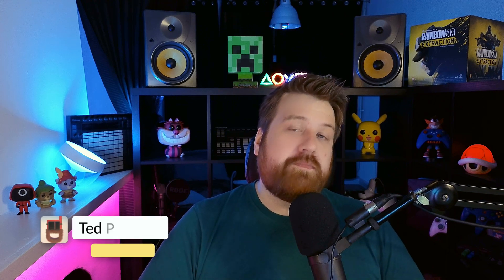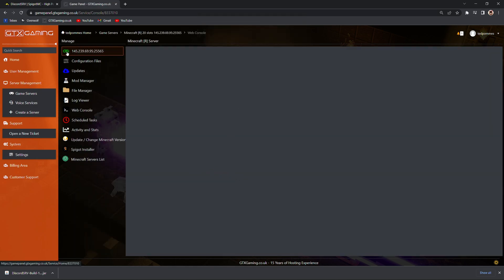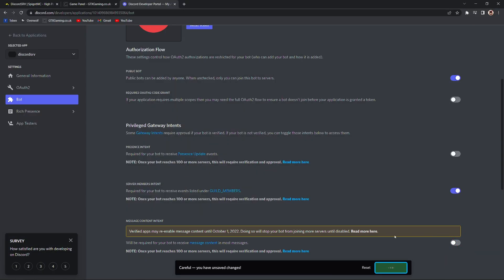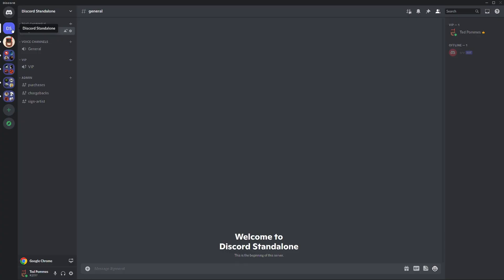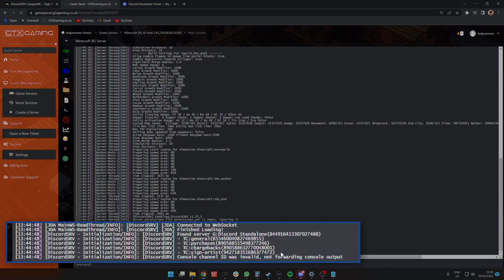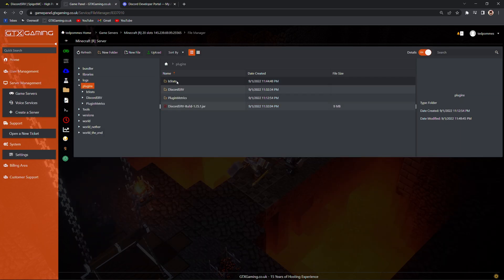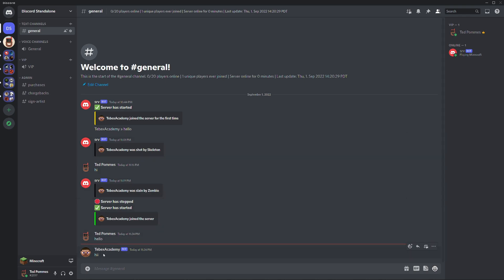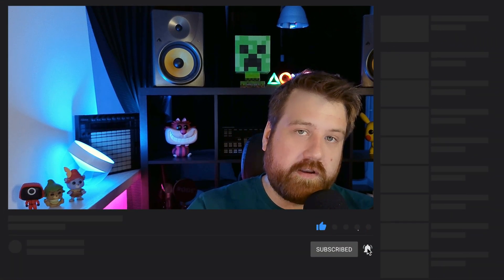Tebex - DiscordSRV Setup Basics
Using this plugin, you are able to give players the ability to chat in-game to chat with players on your Discord server as well as having people on the Discord server be able to chat with people on the server- this is useful for the situation of someone not being at their computer and being able to talk in-game.